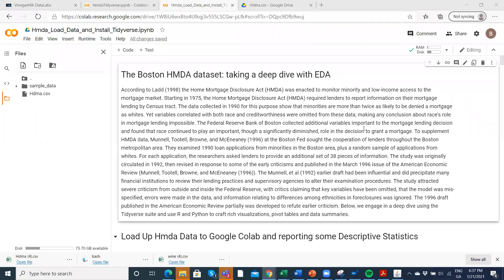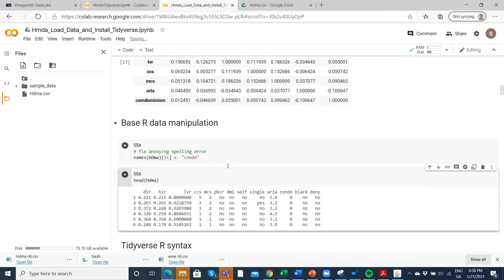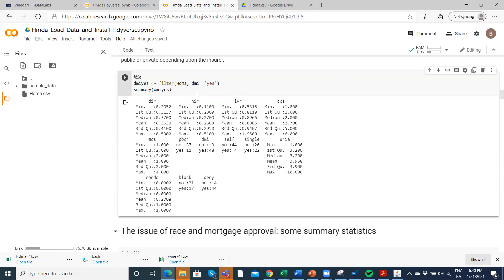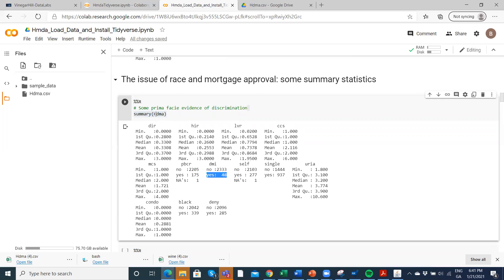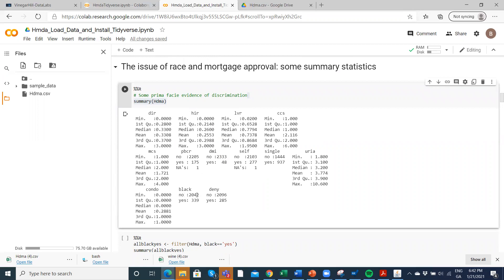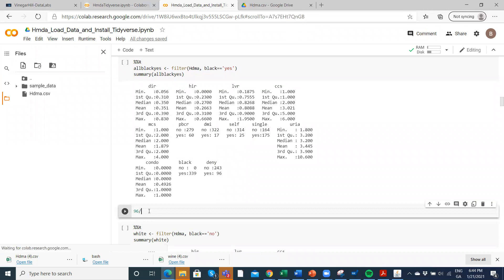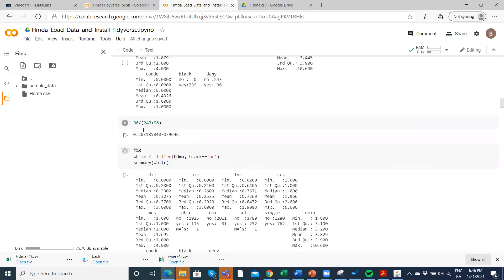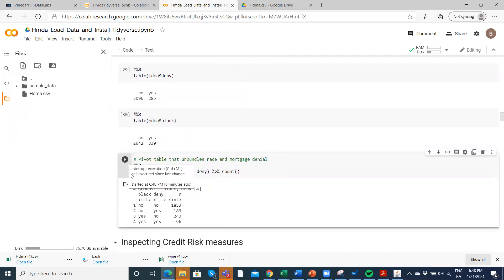Evidence that Racial Discrimination occurs in Mortgage Lending; HMDA dataset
Varian (2014) revisits the classic mortgage lending discrimination study introduced by Munnell, Tootell, Browne, and McEneaney (1996) of the Boston Federal Reserve. Varian (chief economist at Google) applied machine learning algorithms to model the lending behaviour using the same dataset. Munnell et al (1996) were motivated by availability of new data on mortgage applications, showing that African American and Hispanic, "black" applicants were two to three times as likely to be turned down for mortgages as all other applicants. Munnell et al (1996) gathered all the variables known to be missing from the usual HMDA analysis, such as the applicants' debt burdens and credit histories, to determine if economic factors explained this disparity in mortgage denial rates for 'black' relative to all others. This involved incurring some considerable cost to collate the additional information and this additional data did explain some difference. Munnell et al (1996) found that after taking account of economic factors, the applicant's race still very significantly affected the probability of getting a mortgage.

The "tidyverse" suite assembles some of the most versatile R packages such as ggplot2 for visualization and dplyr for data transformation. The packages work in harmony to clean, process, pivot, explore and present data. Above, we perform some exploratory data analysis to get a feel for important attributes and properties in the Munnell, Tootell, Browne, and McEneaney (1996) dataset. To get background to the Varian (2014) HMDA example please follow link: